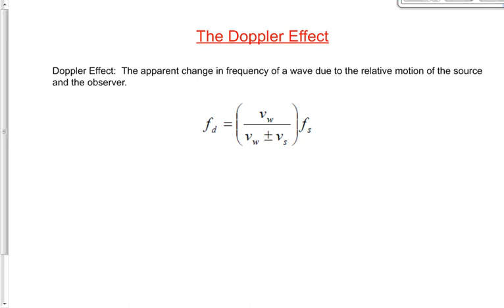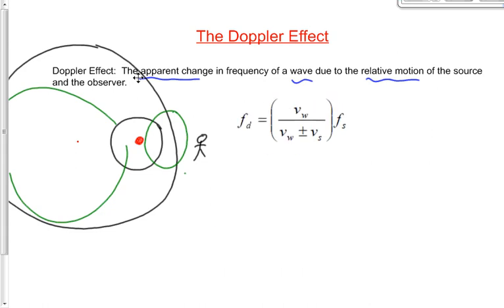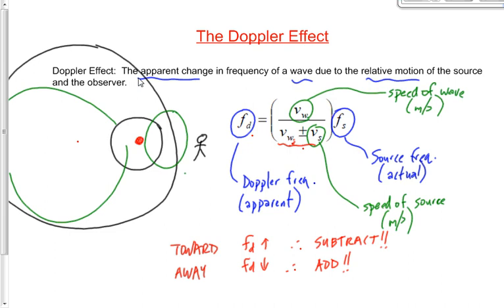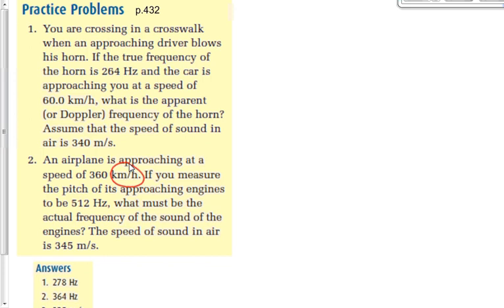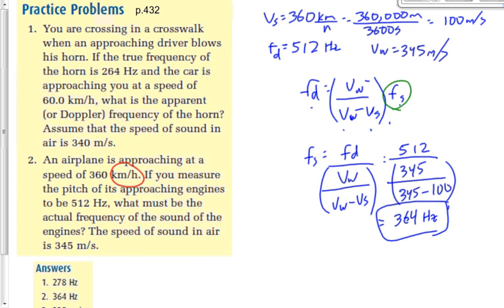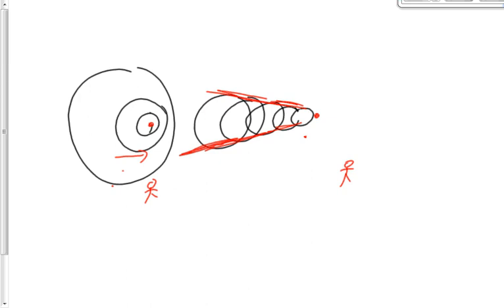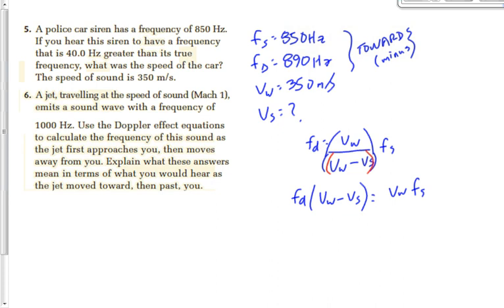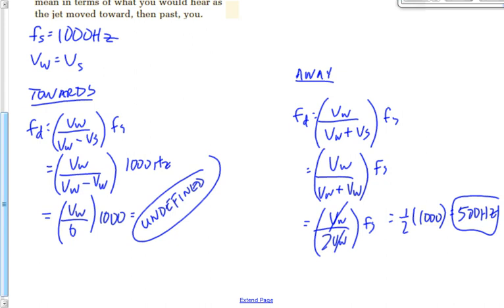(413-P2015S) Doppler Effect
Explanation of the Doppler Effect.